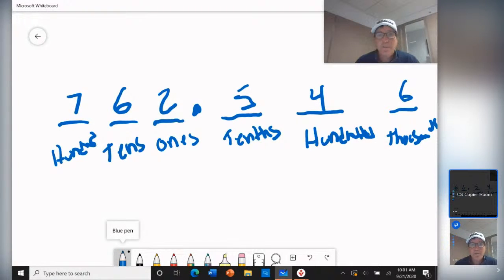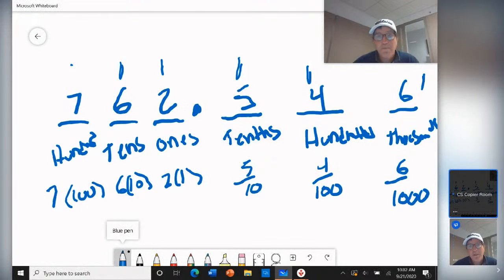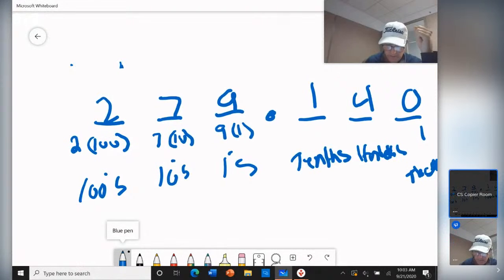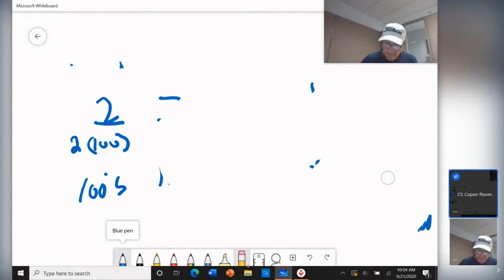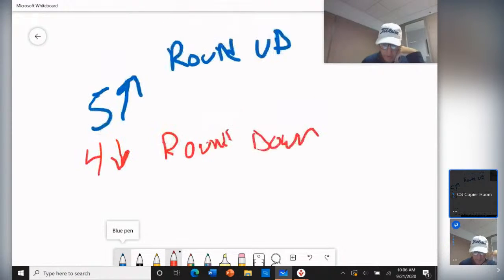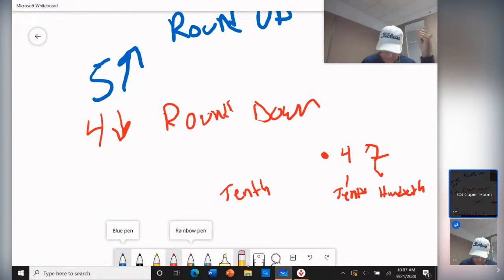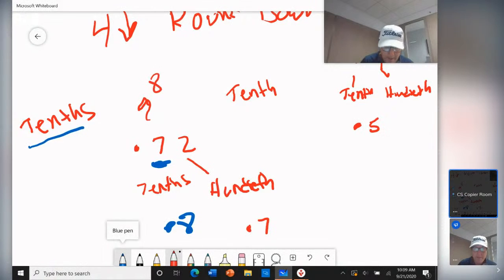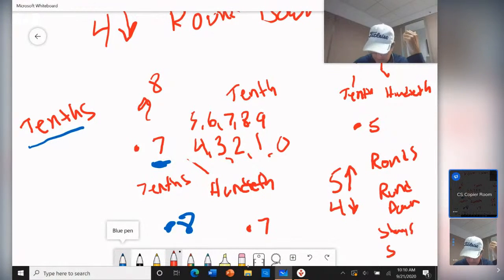patrick k Live Stream